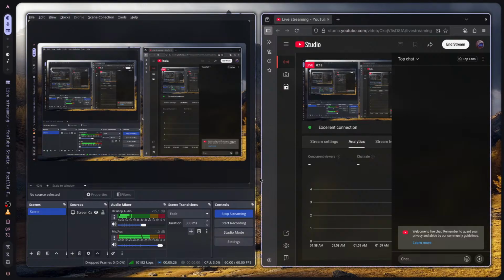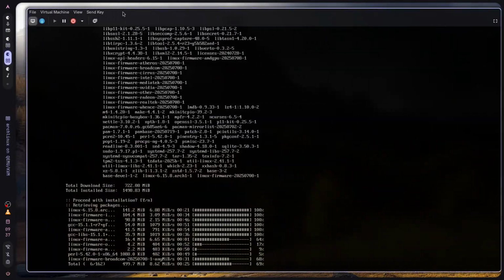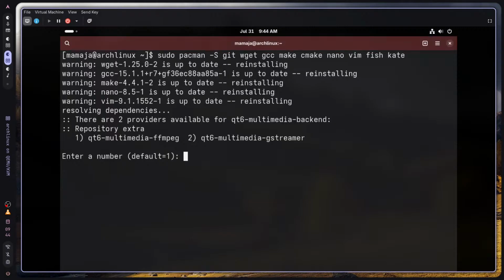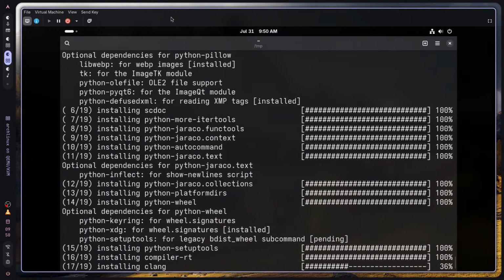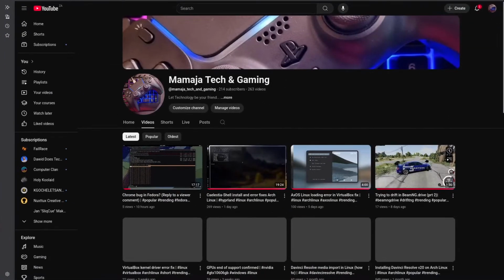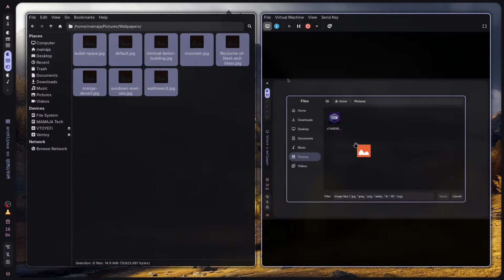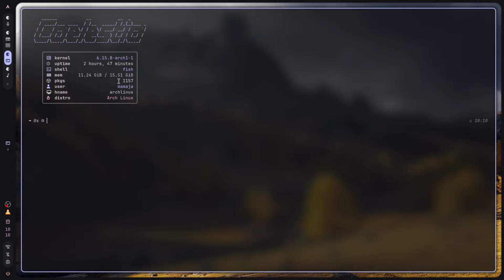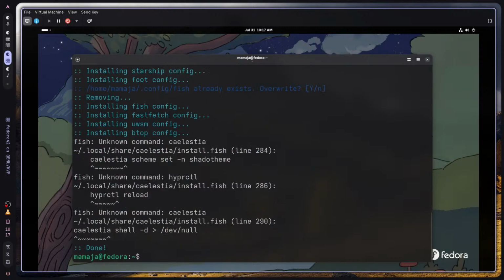Caelestia-Shell alt' install (Live)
ladies and gents. its me again, installing CAELESTiA-SHELL again, via another method.

i am going to do it in ARCH Linux and try it in Fedora Linux!!!